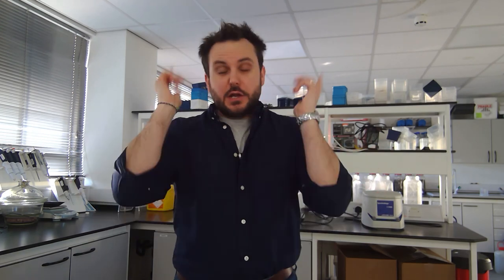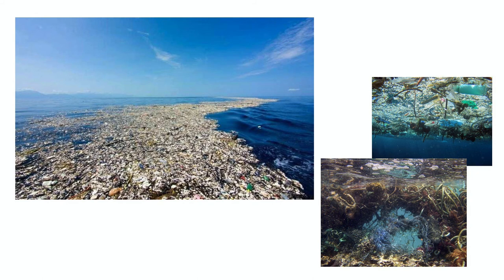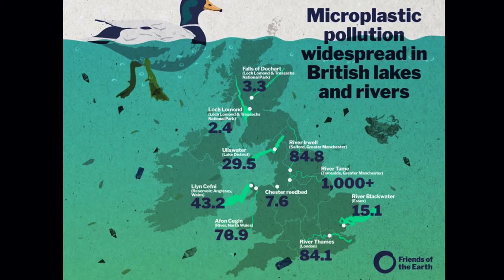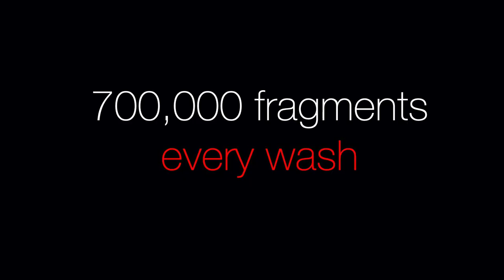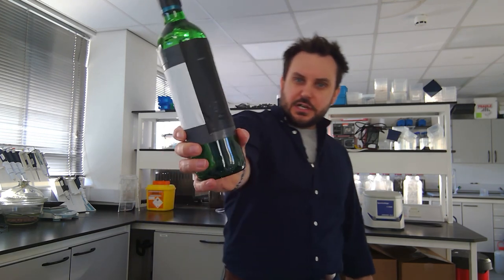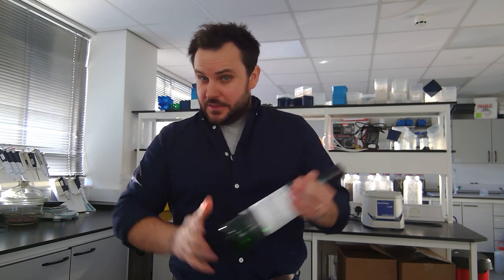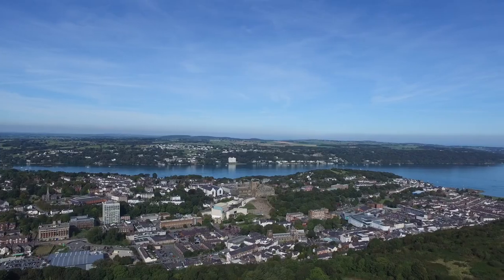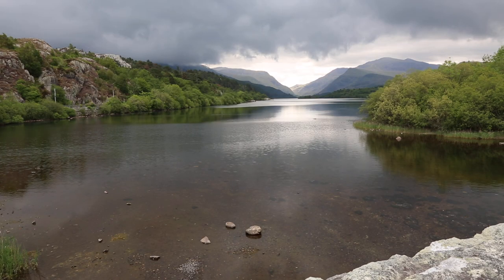Biology - Dr Christian Dunn